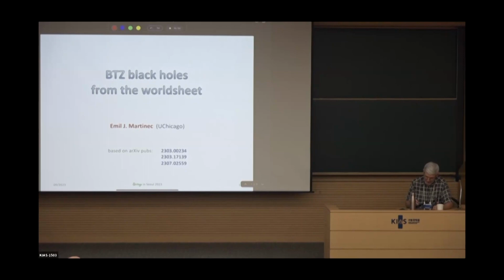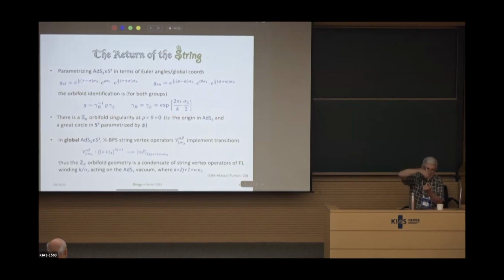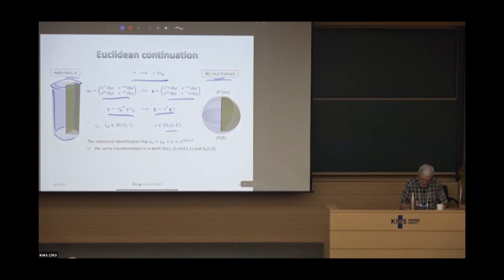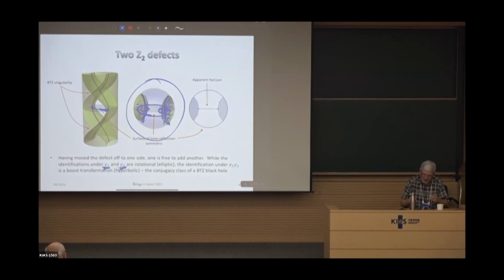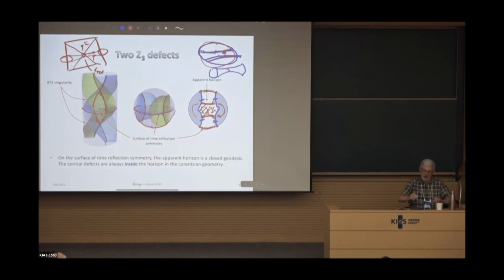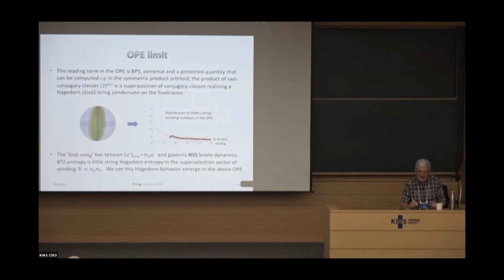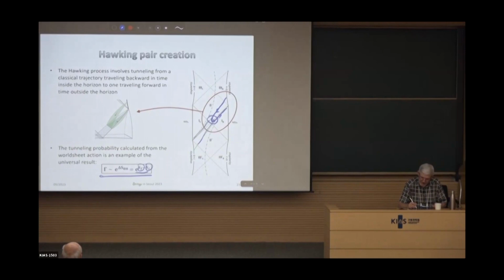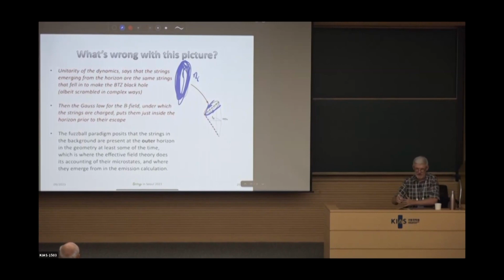Emil Martinec(EFI, University of Chicago) - BTZ black holes from the worldsheet